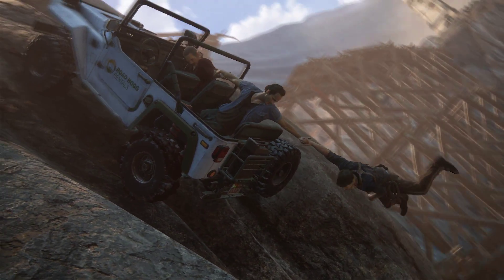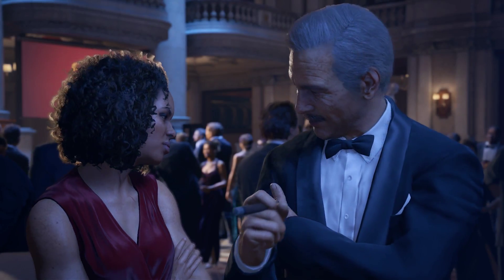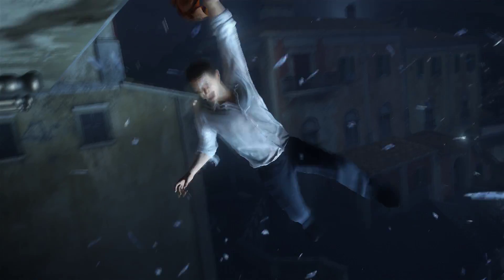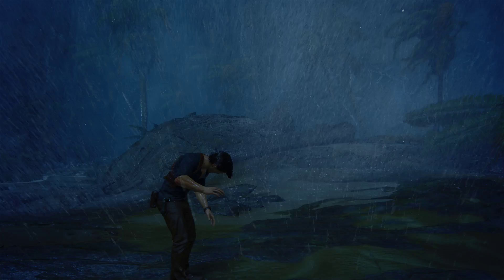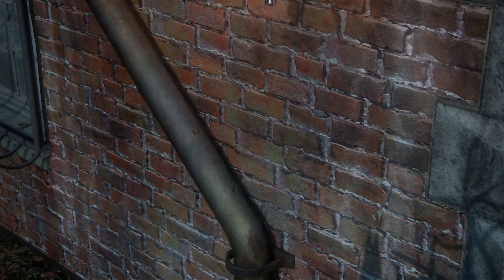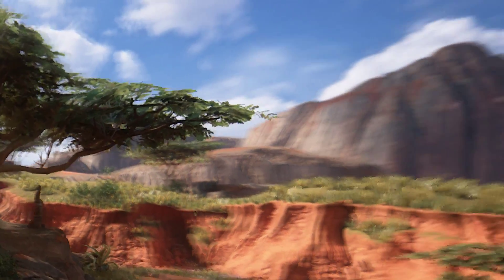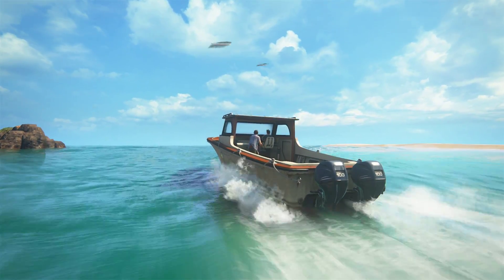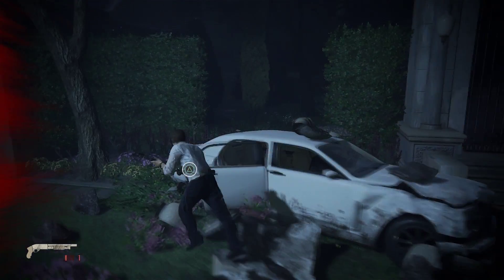Uncharted 4 Tech Analysis: A PS4 Masterpiece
Uncharted 4 is an unparalleled technical masterclass on PlayStation 4. John is your guide through this extensive analysis of the game's remarkable visual technology.